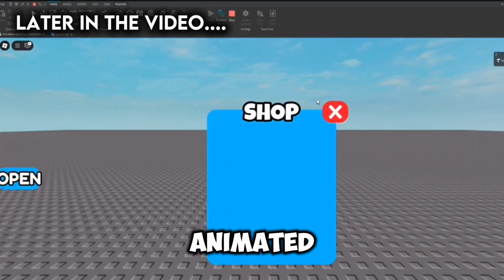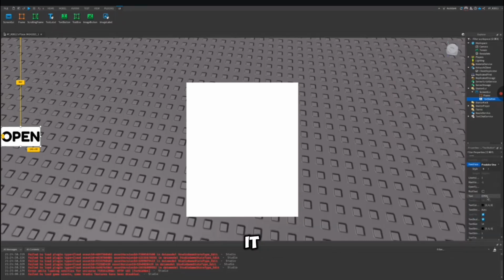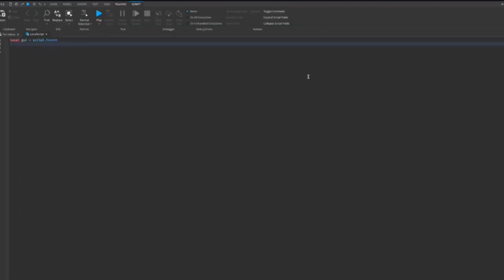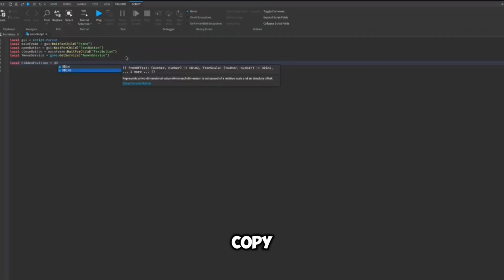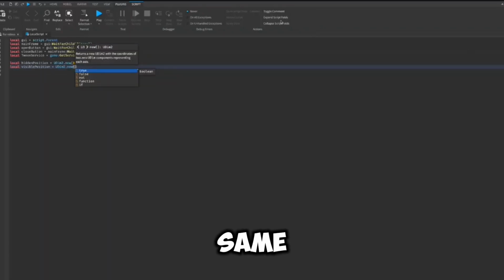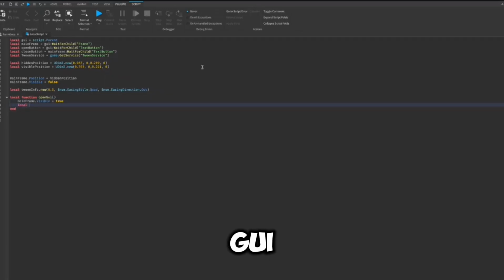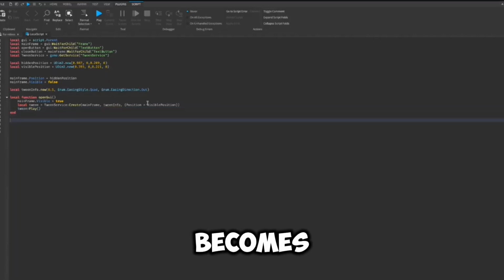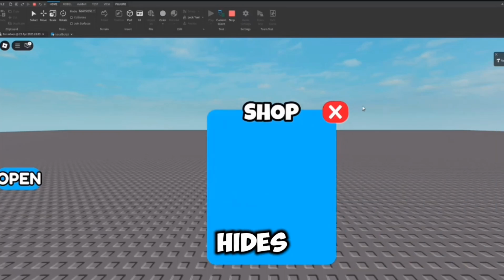How to Make a Open and Close Gui in Roblox Studio with Animation! (2025)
🛠Today I will be showing you how to make a open and close gui with animation in Roblox studio

VoiceOver 🎤: Elevenlabs